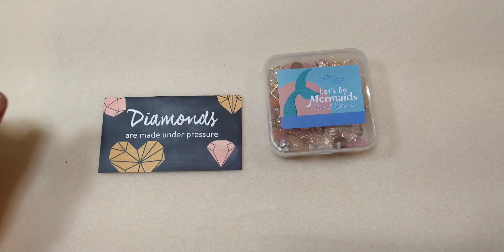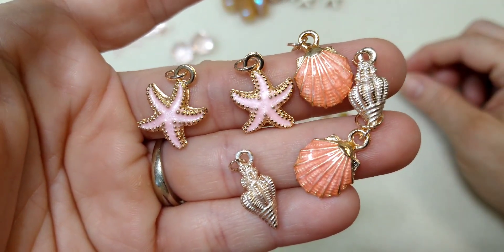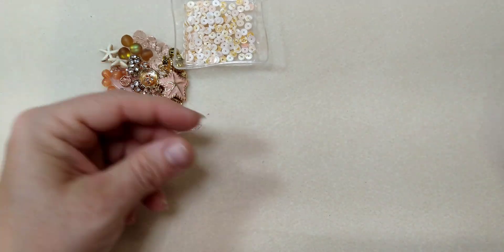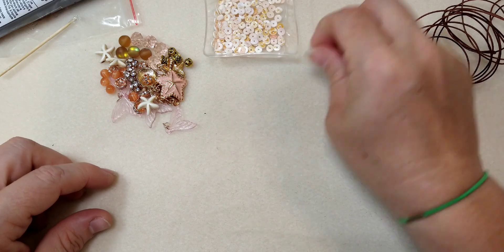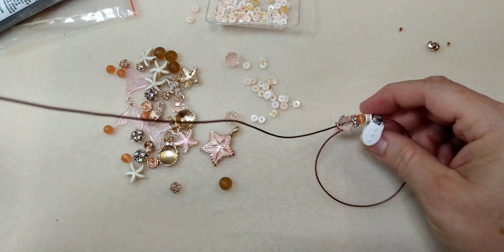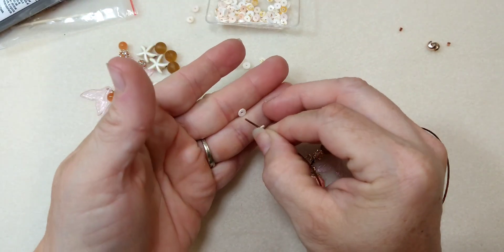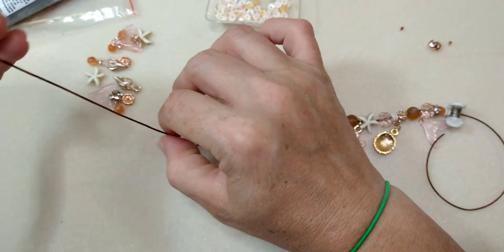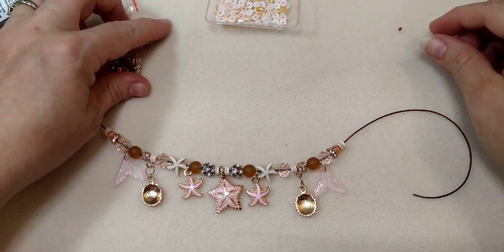Sliding Clasp Adjustable Bracelet Tutorial Using Jesse James Coral Queen Mermaid Mix